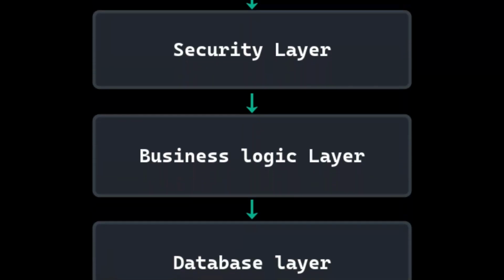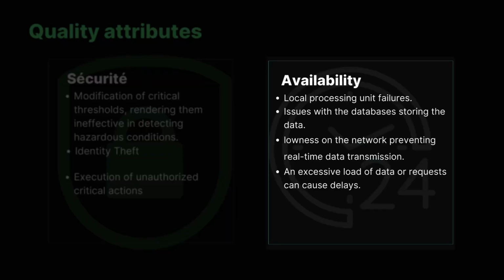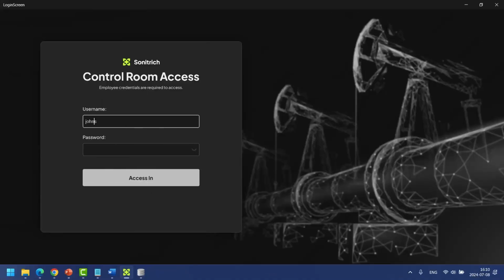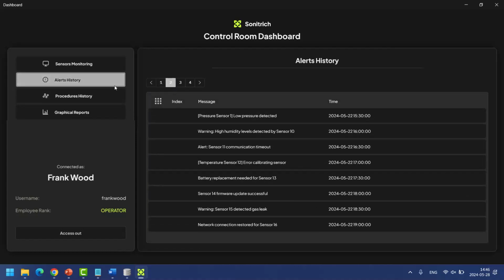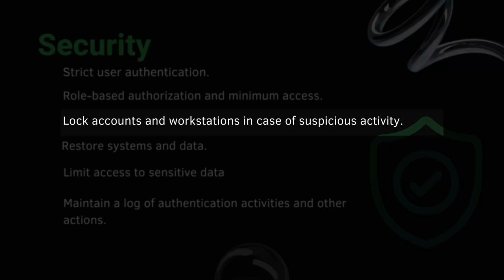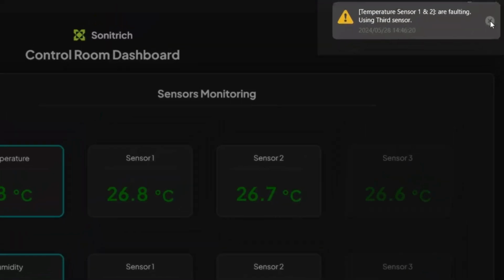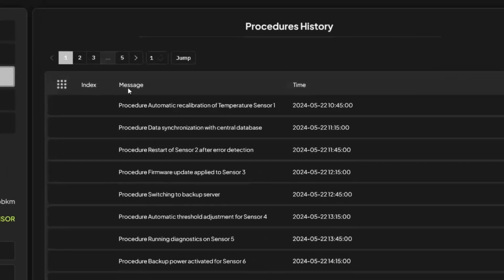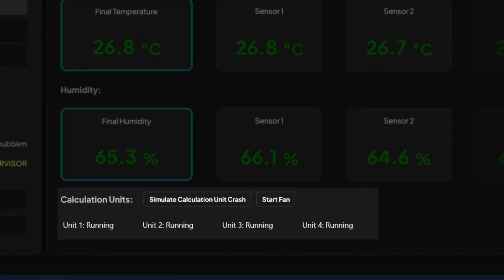Refinery Incident Prevention System: Architecture & Prototype